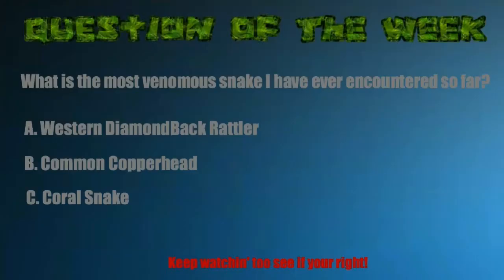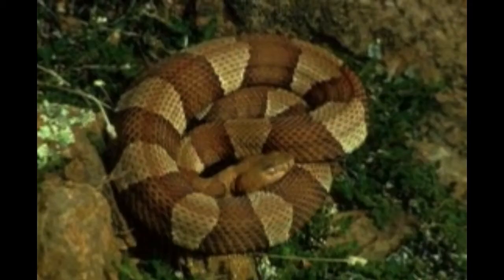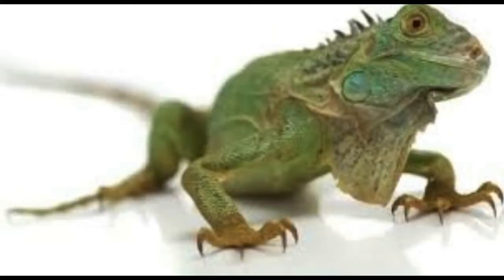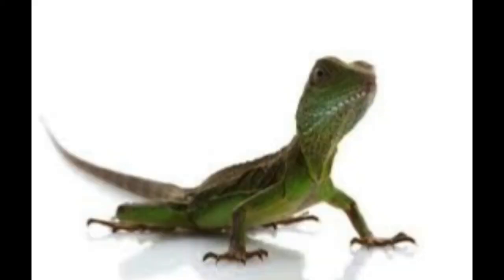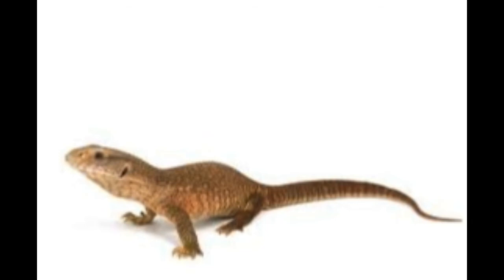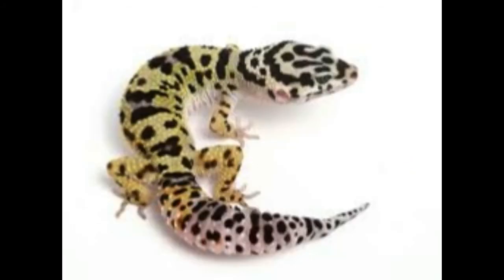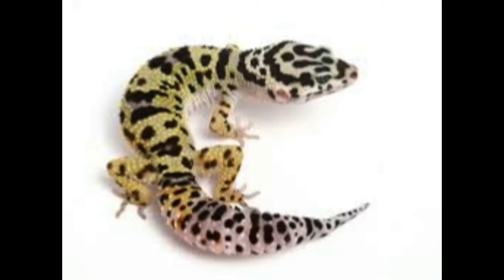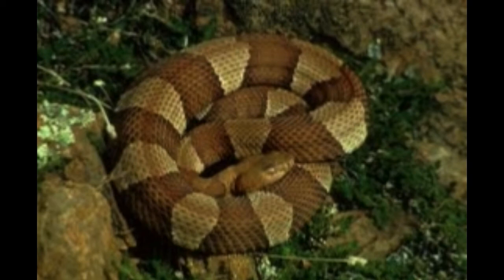Which Pet Lizard Is Best For You? | TheAnimalGuyTV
Just a quick video about lizards that may be your future pet!

Be nice in the comments!

Please note this was not an exhausted list, there are MANY other good beginner lizards. Like the Blue Tongue Skink, for example. Thank you!

Question and Answer Of The Week music by-TeknoAXE